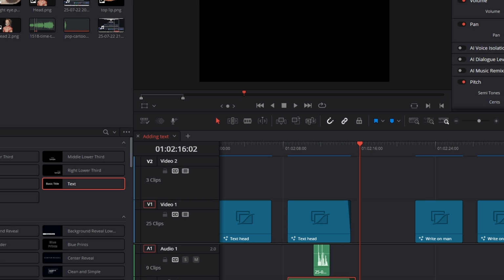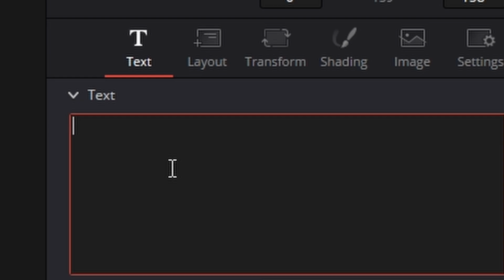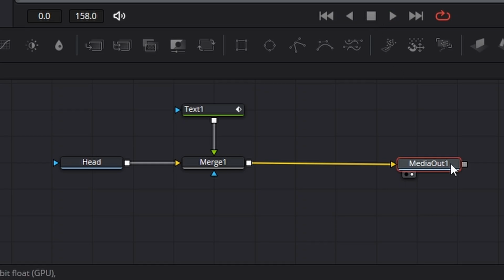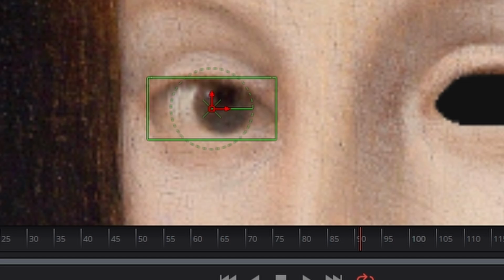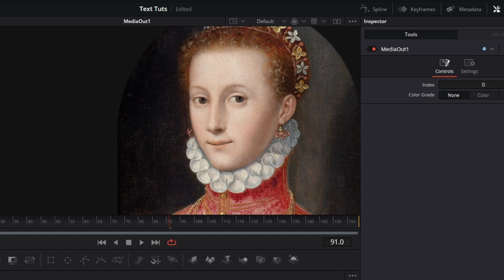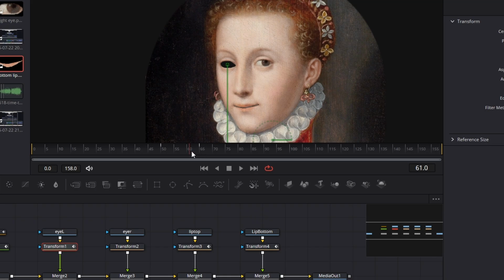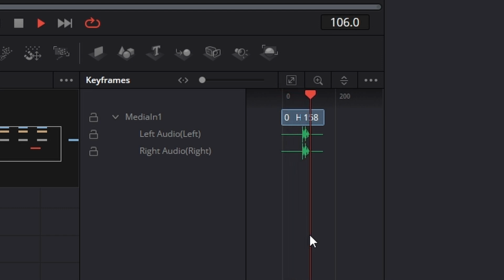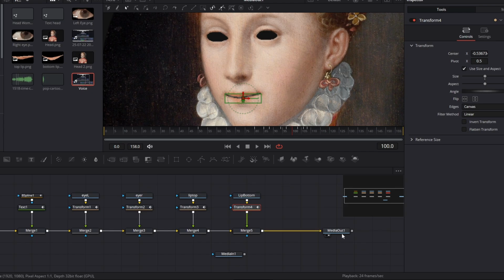How to create a Talking Head Animation (Monty Python Style!) | DaVinci Resolve Studio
Learn how to animate text on a path in DaVinci Resolve’s Fusion — with a quirky twist inspired by the legendary Monty Python! Whether you're a total beginner or a seasoned Fusion wizard, this tutorial walks you through the entire process step-by-step.

🛠️ Software Used: DaVinci Resolve (Fusion Tab)
🎨 Style: Monty Python–inspired animation

💡 What You'll Learn:

Creating and editing paths

Attaching and animating text along the path

Timing tips and Python-esque flair

📦 Bonus: Using the free version of DaVinci Resolve? You’re covered!